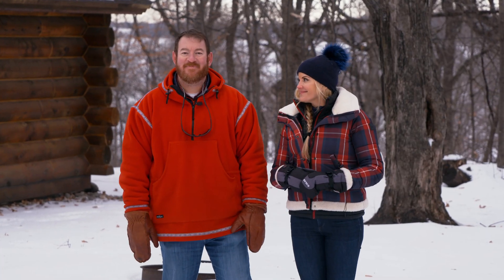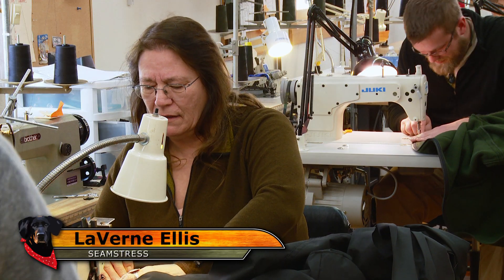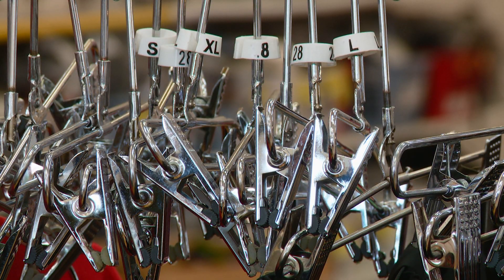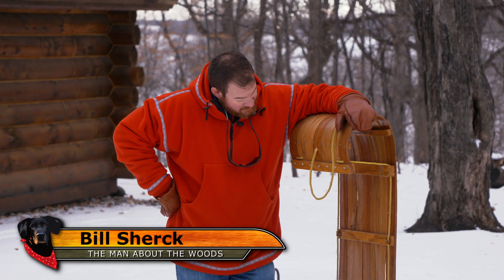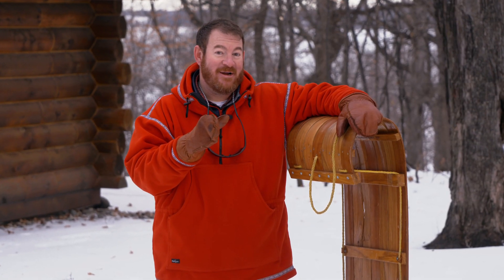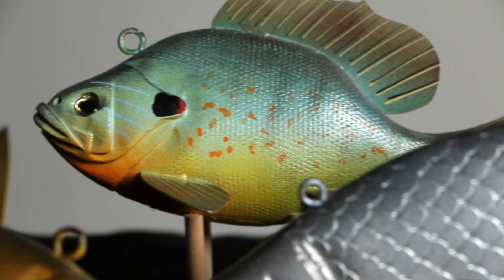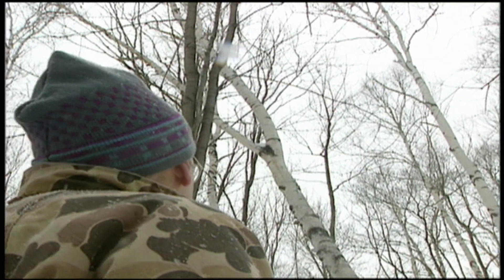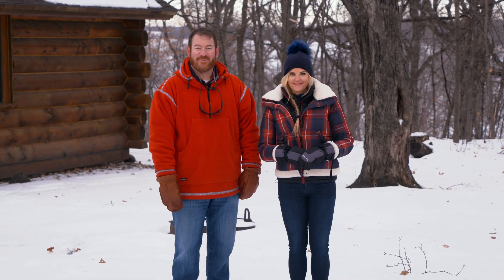Minnesota Bound | Decoy Carver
Winter Green
North Co. Taboggon Maker
Decoy Carver
MNB Classic- LDH Nets
MNB 929